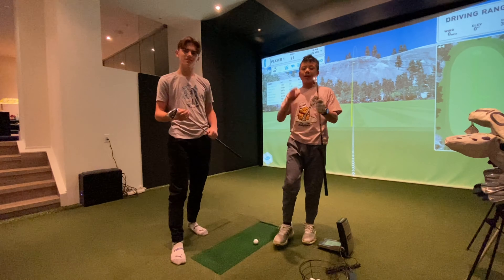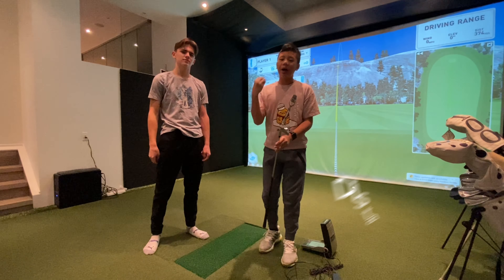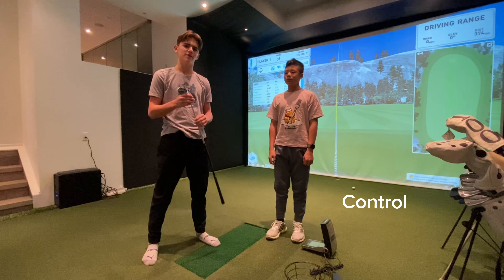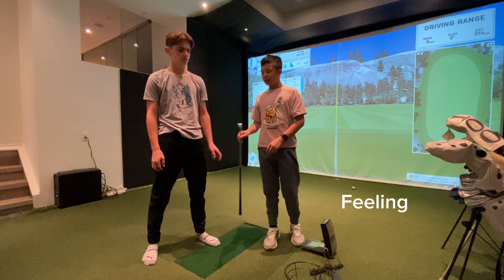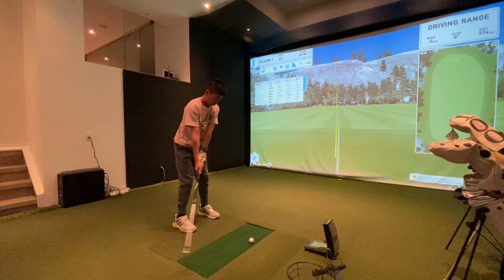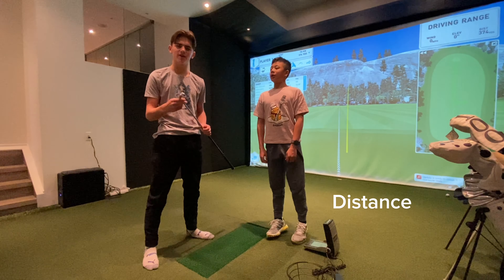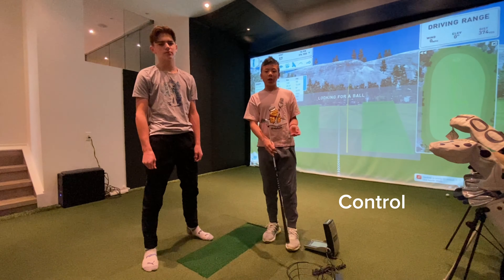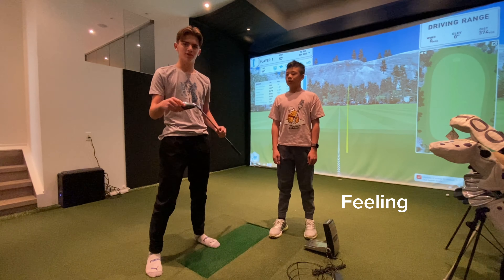Are these the greatest Irons Ever??????!!!!!!